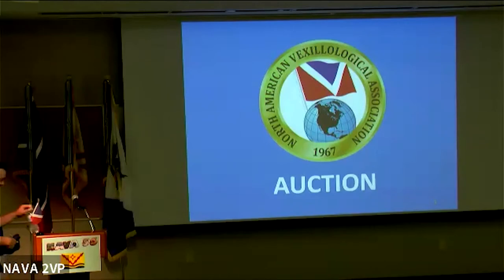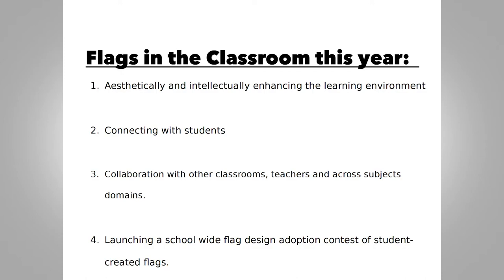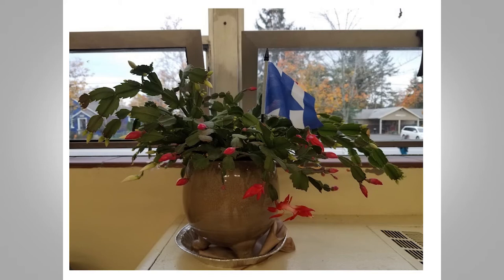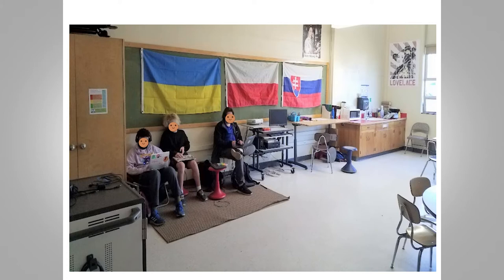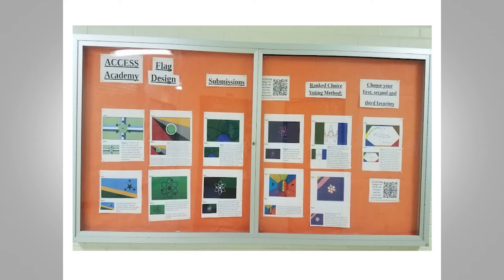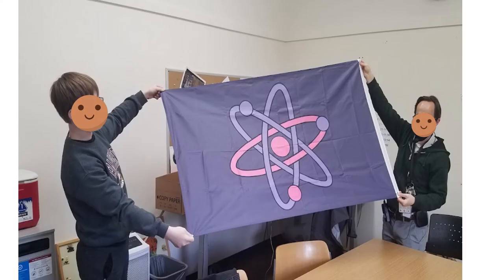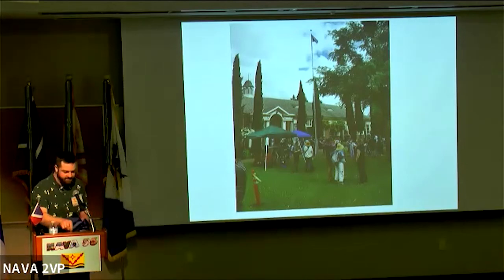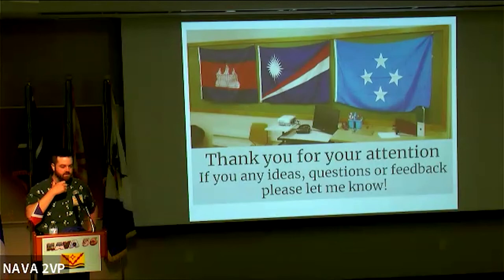Flags in the Classroom of a First Year Teacher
Graham Houser 🇺🇸
(Presented at NAVA 56, June 18, 2022, St. Augustine, Florida 🌞)

Starting off this school year has been unique to say the least. Here in Oregon, students have returned to brick and mortar learning environments after being isolated in their homes with virtual education as a result of COVID-19 over the past year and a half. Coming back into a shared physical space has been awkward and challenging for some students and teachers, but by intentionally using flags in the learning environment one can provide a vector of connection and community among the academic setting.